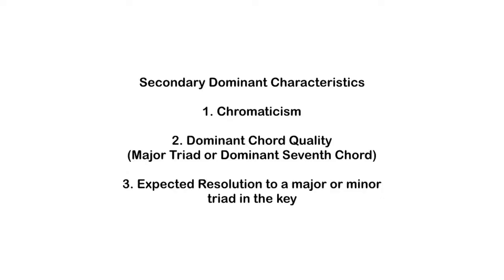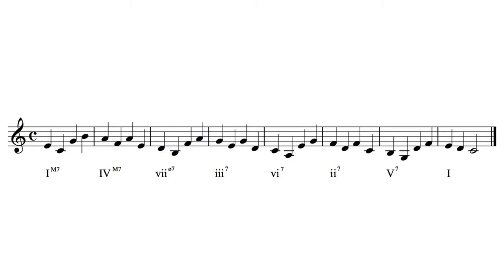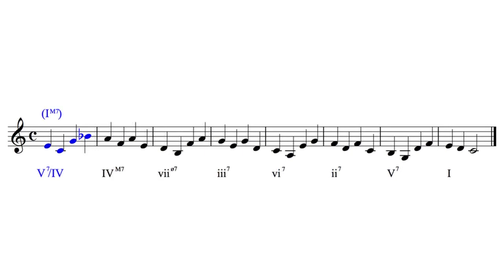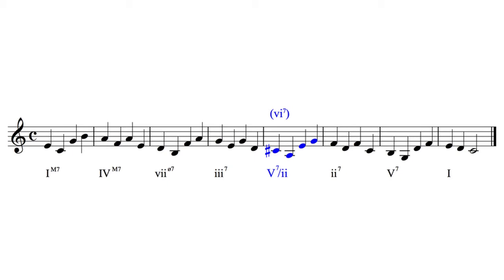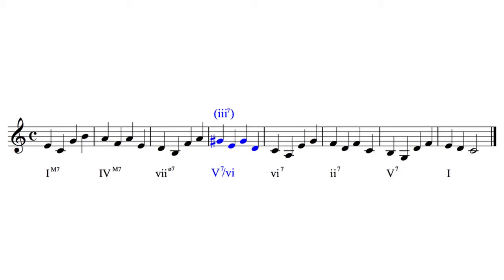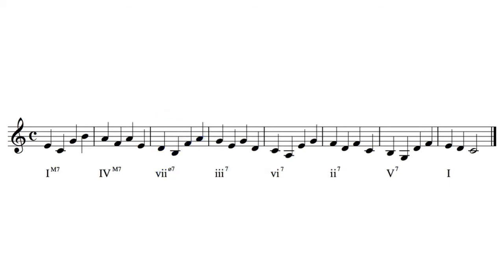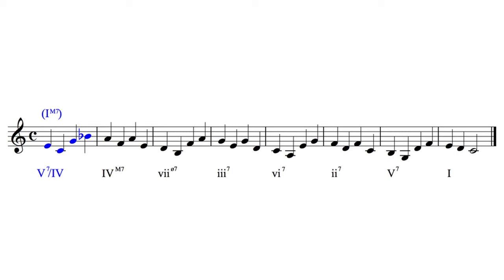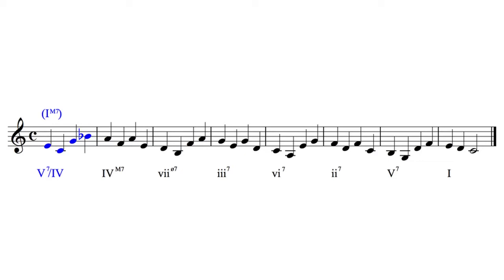Singing Secondary Dominant Chords in the Major Mode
Instruction on how to sing and figure out secondary dominant chords as part of a circle of fifths progression in the major mode.